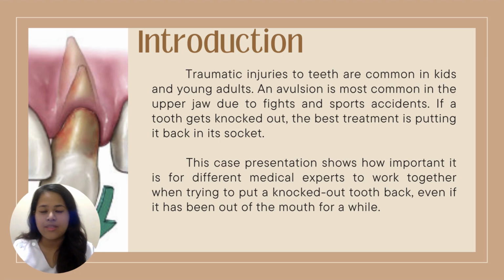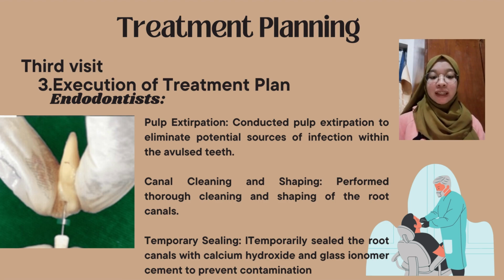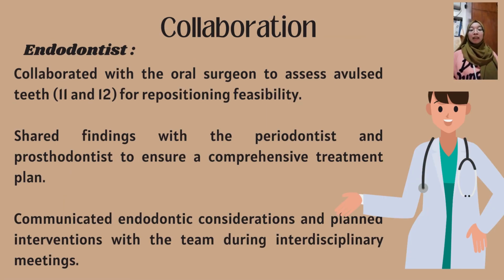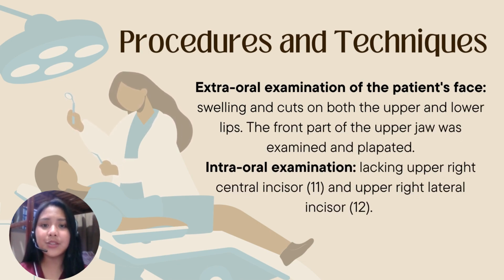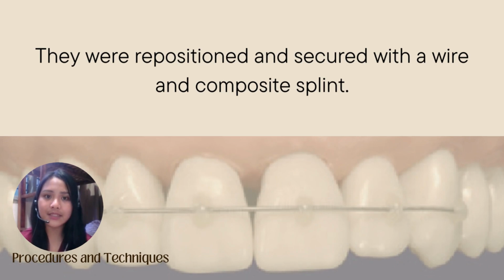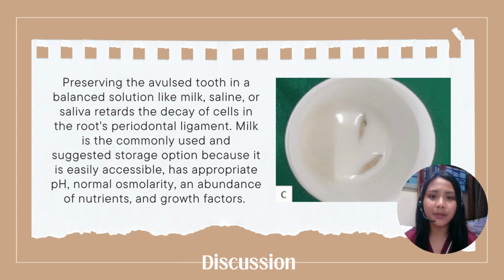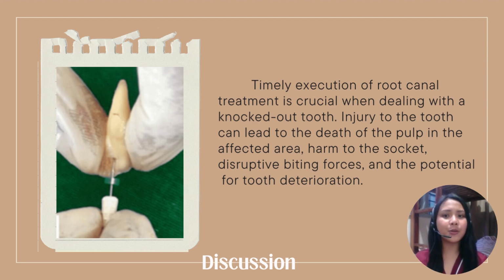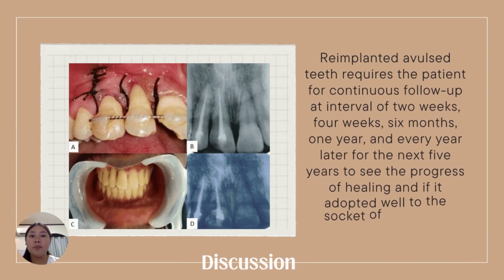An Interdisciplinary Management of Avulsed Maxillary Incisors: A Case Presentation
Submitted by:

Abubakar, Elham
Jolo, Lily Dawn
Olis, Alex Zysa
Yap, Bianca